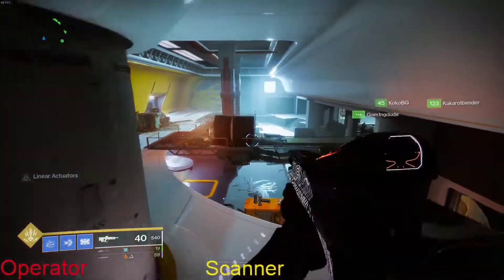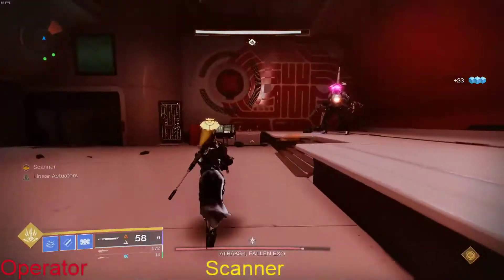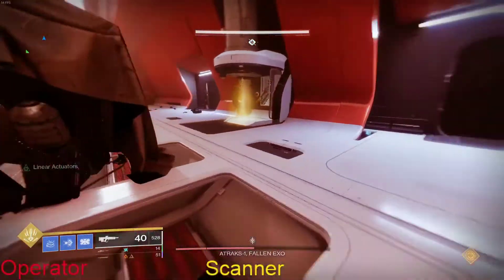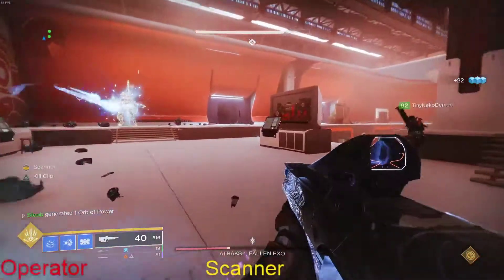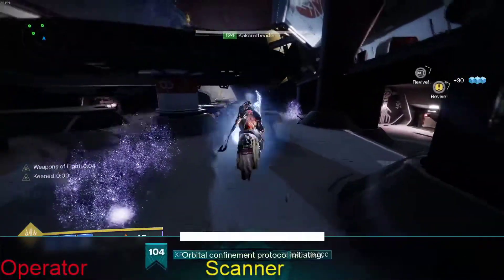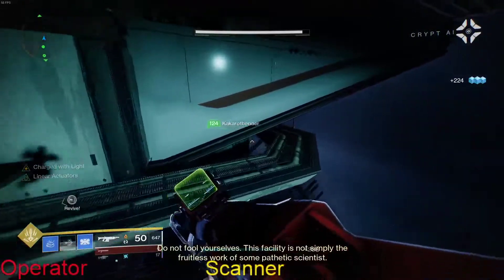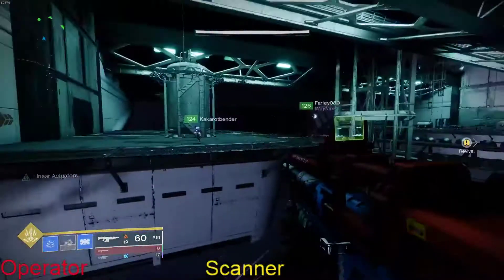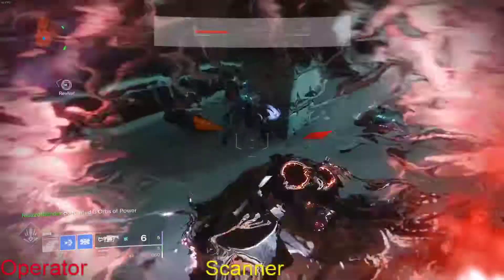Destiny 2 - Deep Stone Crypt 2nd Encounter - Atraks 1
Trying to explain the 2nd encounter in DSC. This was tought as I only had footage of "downstairs".